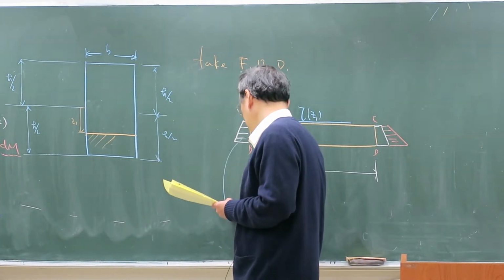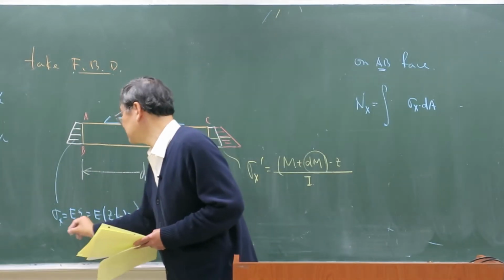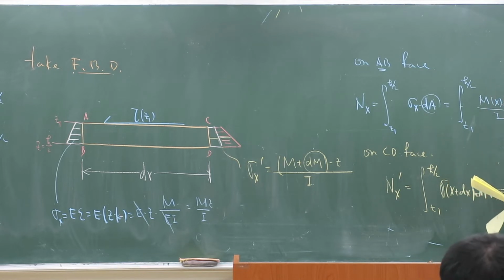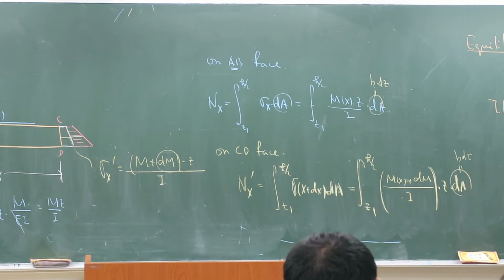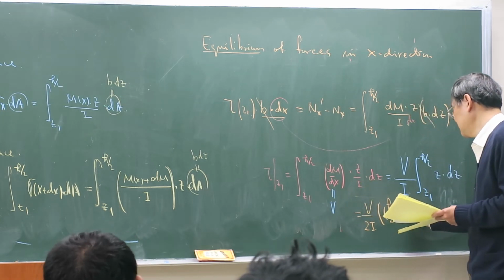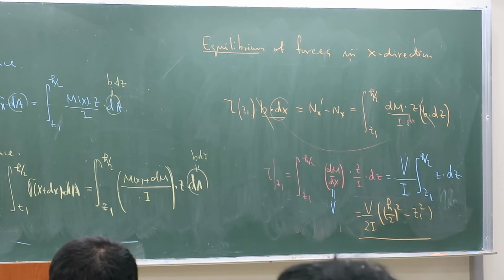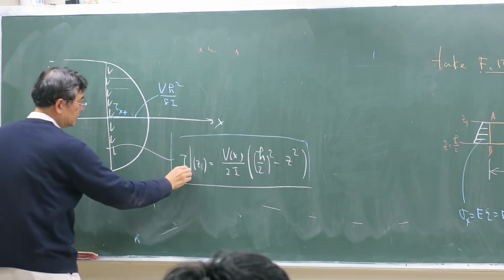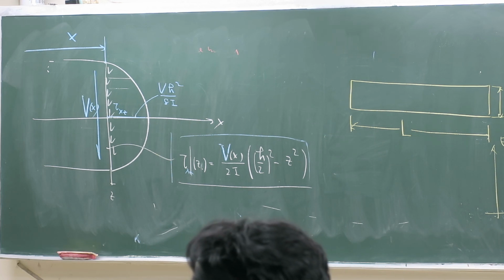2022-03-03_NCU_Advanced-Strength-of-Materials_高等材料力學_07